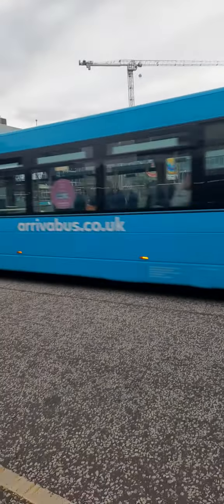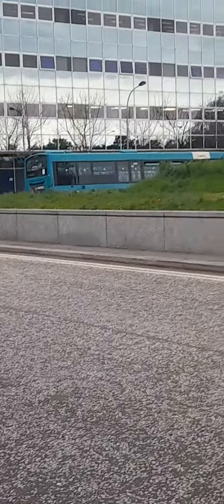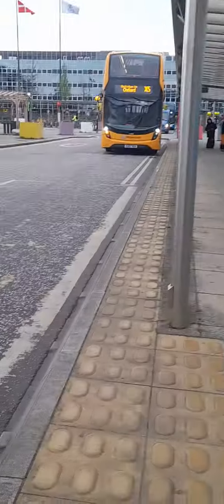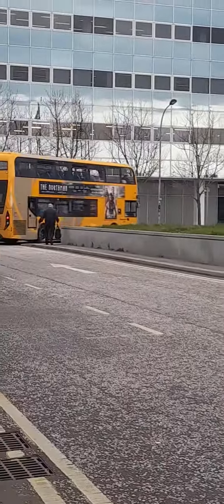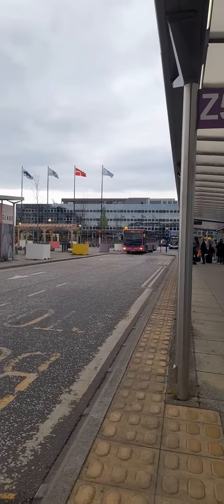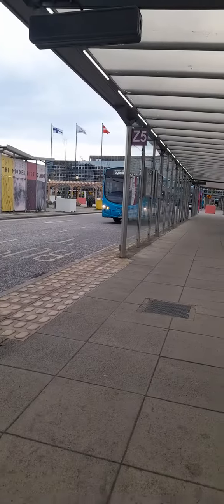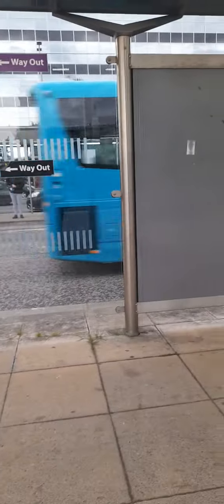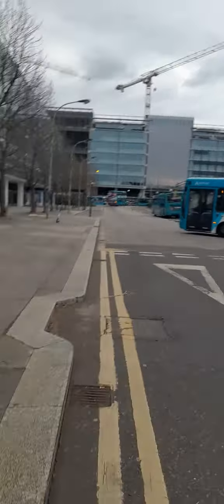Milton Keynes buses part 2